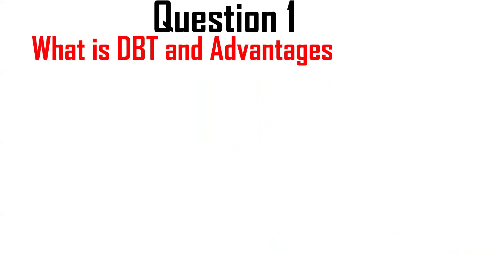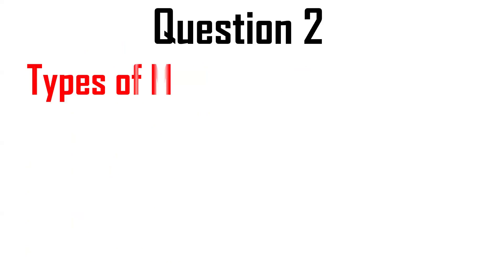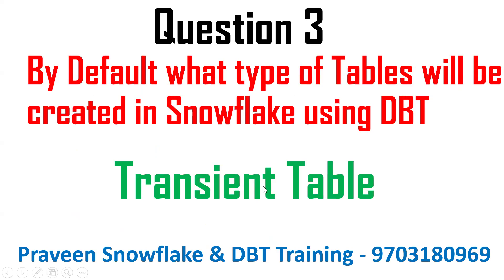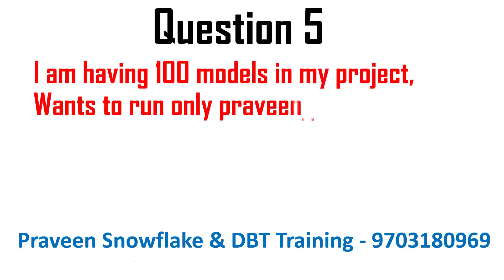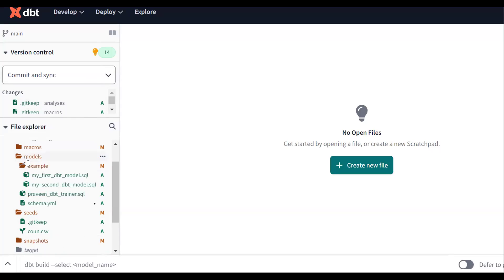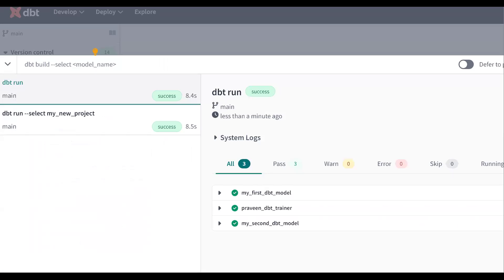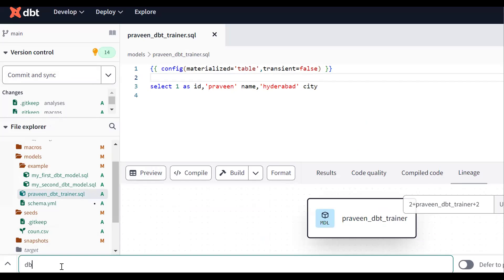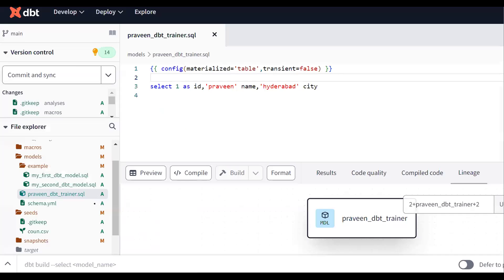DBT (Data Build Tool) - DBT Interview Questions and Answers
1. What is DBT and Advantages
2. Types of Materializations in DBT
3. By Default what type of Tables will be created in Snowflake using DBT
4. I want to create Permanent Table in Snowflake using DBT
5. I am having 100 models in my project,Wants to run only praveen_dbt_trainer.sql